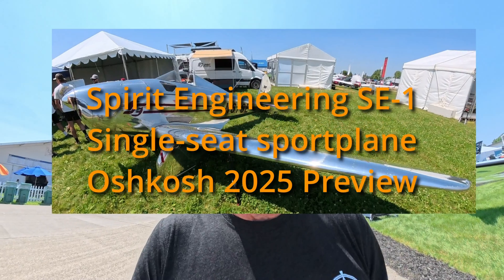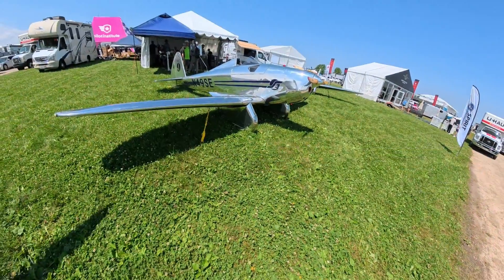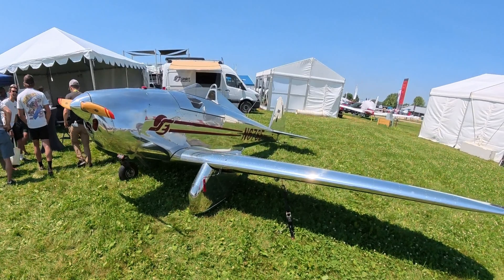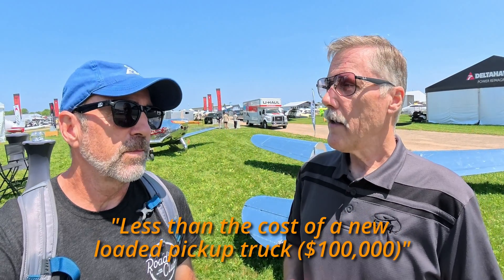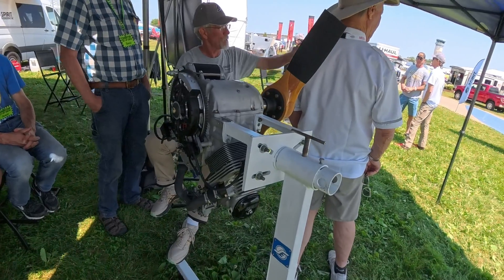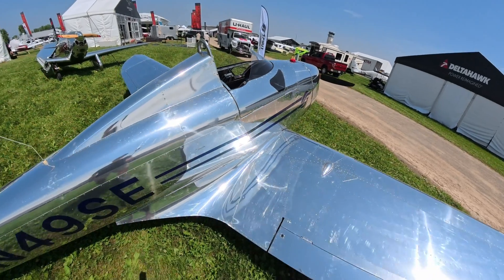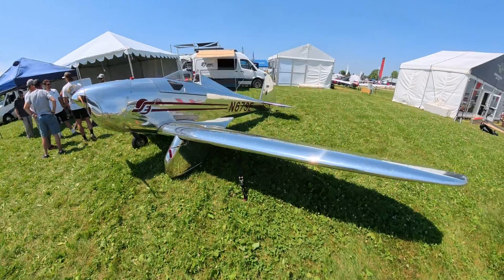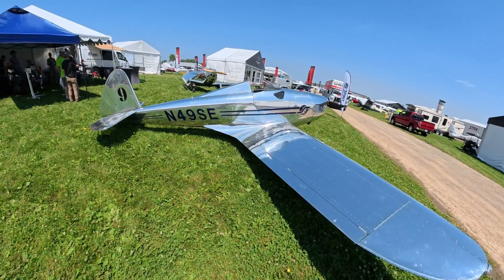OSH Preview: SE1 Single Engine Sportplane from Spirit Engineering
EXCLUSIVE FIRST LOOK at a brand-new single-seat sport plane launching at EAA AirVenture Oshkosh 2025.

Spirit Engineering has quietly been developing this sleek SLSA aircraft behind the scenes — and I happened to catch wind of it just before the official reveal. While exploring the grounds the day before opening, I spotted their booth being set up and managed to get an early interview with the team behind the design.

This is one of the most exciting additions to the light sport aircraft market in recent years — efficient, elegant, and made for solo fun.

In this video, you’ll get a first look at the aircraft and hear directly from the engineers who built it. Whether you’re an LSA pilot, an aviation enthusiast, or just someone who loves new aircraft innovations, this is one you won’t want to miss.

Head there for the latest updates!

Update: Spirit is quoting a price of $69,500 show special for a new, ready to fly, SLSA plane!